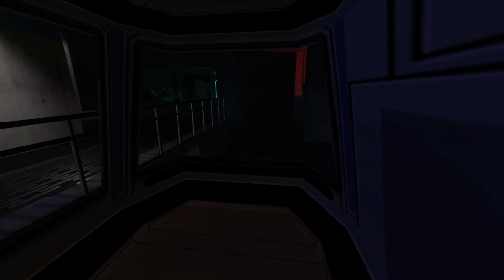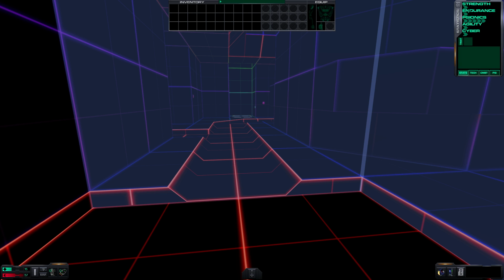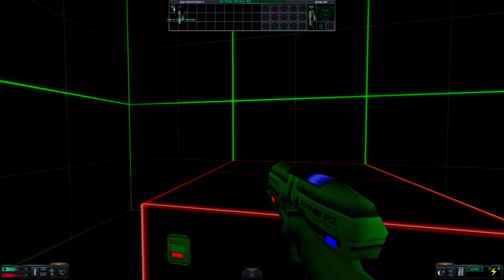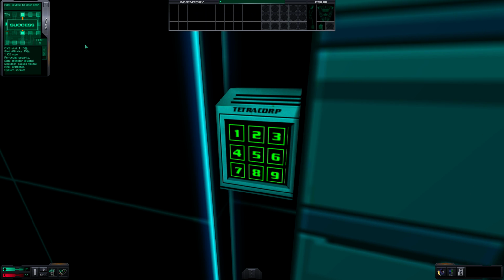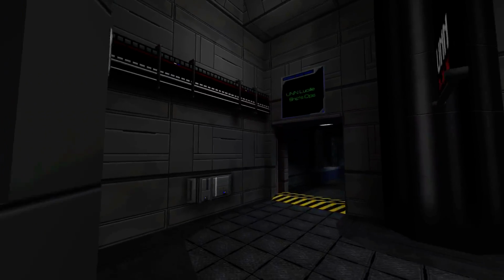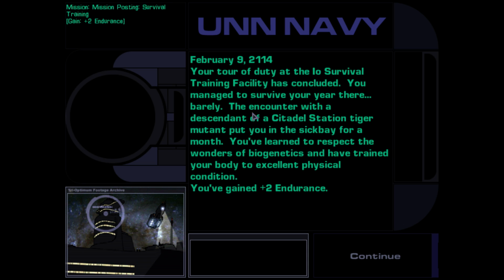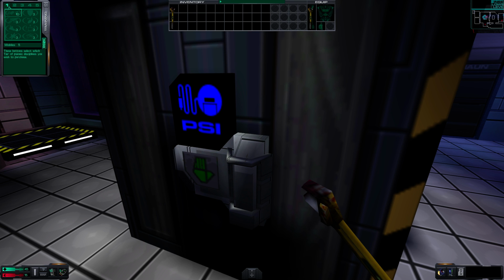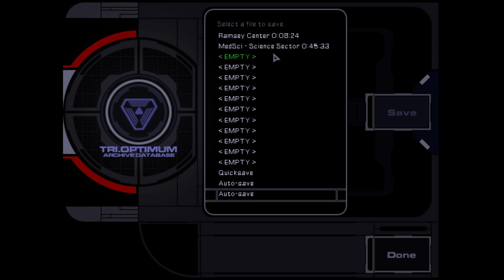Plazethrough: System Shock 2 (Part 1)